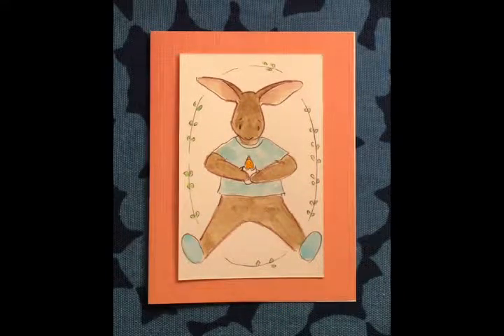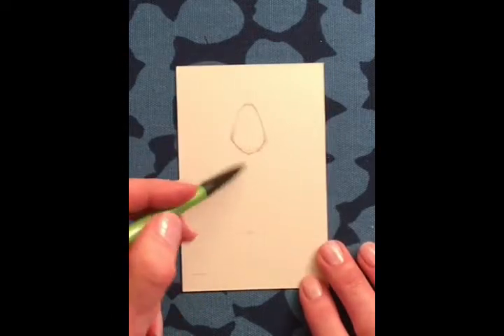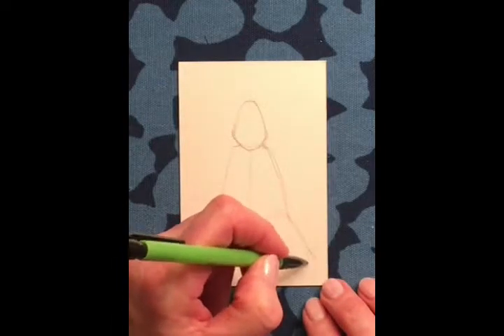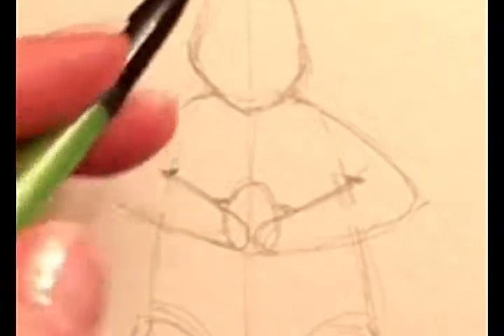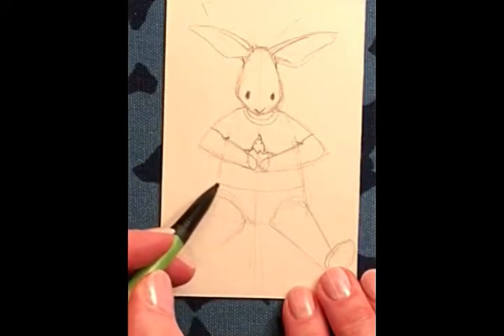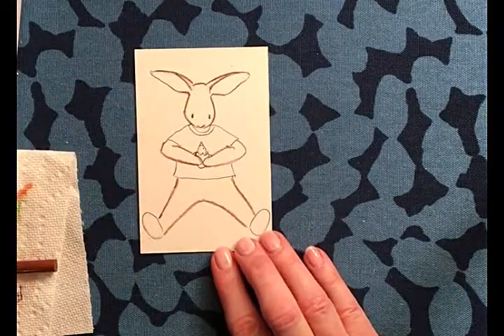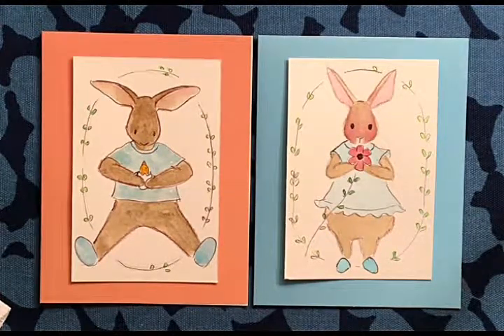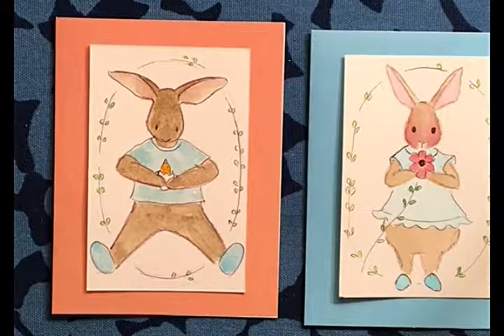How to draw a cute bunny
FOLLOW ALONG AS I DEMONSTRATE DRAWING, PAINTING , CRAFT AND GARDEN PROJECTS.

Supplies I use:
Koi watercolors
Pelican Opaque Watercolors Gouache
Canson 140 watercolor paper
White Uni ball pen
Soft Grip Paint Brush
Prismacolor Preimer Pencils
Cannson Mixed Media Sketchbook
Sharpie Ultrafine Point Marker
Favorite Watercolor Sketchbook
Favorite Mixed Media Sketchbook